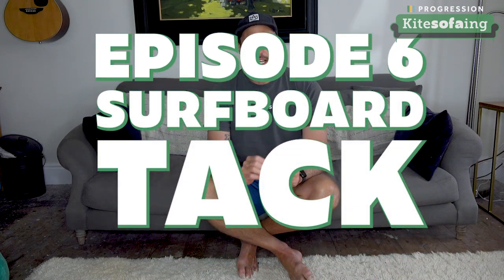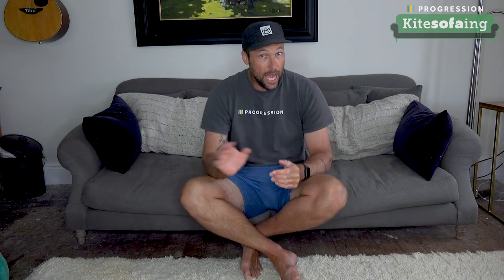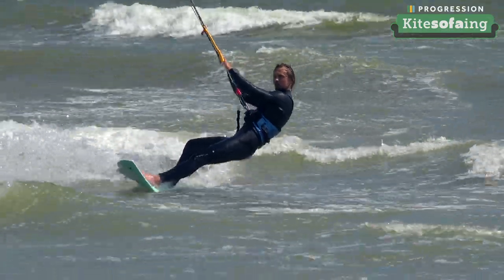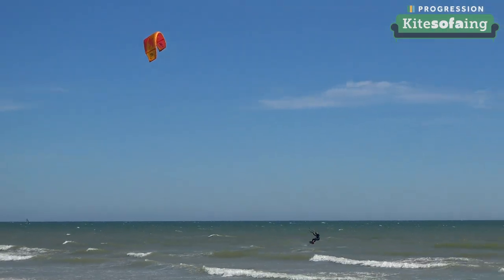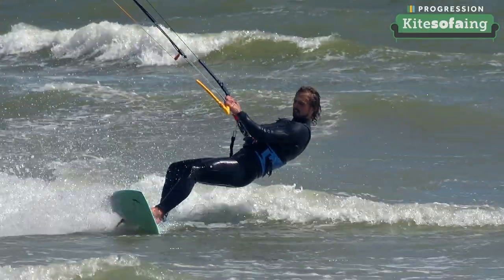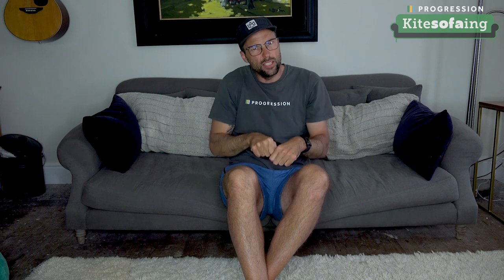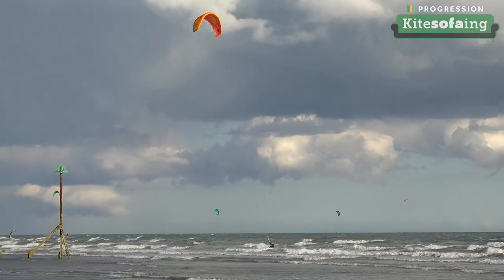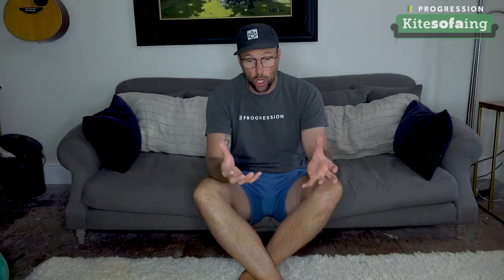KiteSOFAing Episode 6: Surfboard Tacks Kitesurfing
Learn to progress your kitesurfing from your sofa!

Episode 6: Surfboard Tacks - Locked down again?  Don’t worry,  KiteSOFAing is back!
Learn how to tack consistently with the most important tip.

In the tack, we often focus so much on the board that we forget the most important element which is the kite and bar movement. It’s so crucial to get the kite right for a successful tack, but quite often the kite technique is the one thing that is overlooked. This is why we have pulled together a series of videos that we originally released in the July 2020 issue of KiteWorld’s Digital Magazine. Some of you may have missed it there so we are releasing it here.

The right kite movement is the foundation for both the push and roll the tack, and fundamentally the same movement you’ll use if you are tacking on a surfboard or a foil, and across all the different tacking variations.

In this episode of KiteSOFAing, we cover the 3 most important stages of the tack. Each stage breaks down the kite movement, along with the bar position in a way you can easily transfer to your practice sessions. Check them out and let us know if you manage to UP your tacking success rate next time you are out on the water.

Happy tacking

Want to learn or improve your Kitesurfing skills, check out the full collection of surfboard related videos (no tacking but plenty of riding and control, carving turns and the proper way to ride waves!):

You can check out the original version of this video in Kiteworld issue 103:

WE WANT TO KNOW YOUR QUESTIONS
Send over any video clip or record a short video asking your question.

Kitesofaing is Progression's new web series, offering constructive techniques you can practice at home during the COVID-19 lockdown (though nothing to stop you carrying on when things go back to normal).

Producers: Rob Claisse & Michelle Blaydon
Kiters: Rob Claisse, Danny Morrice